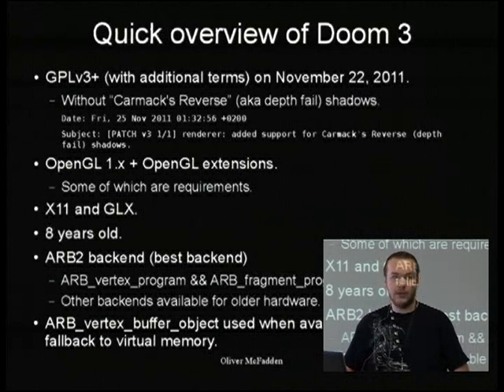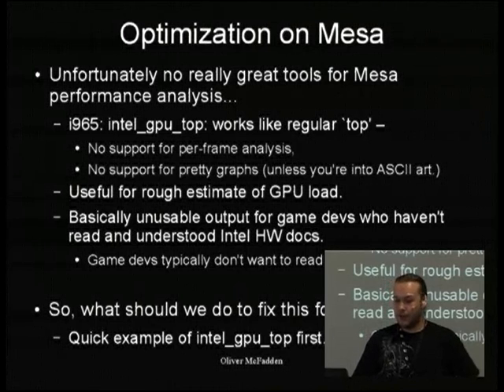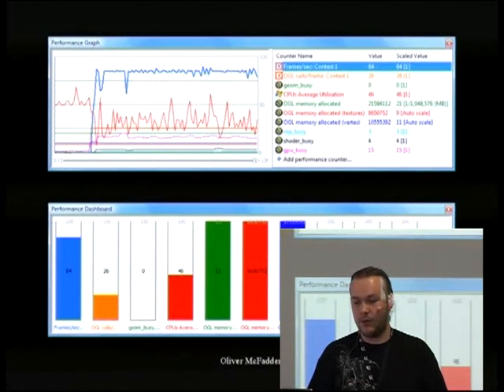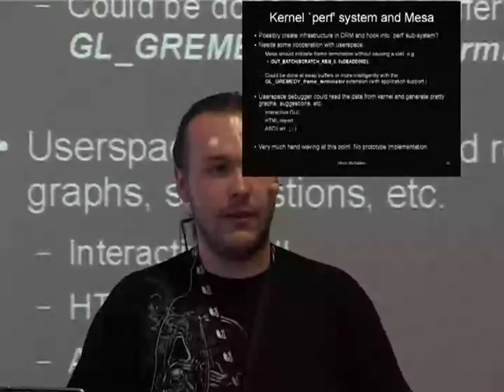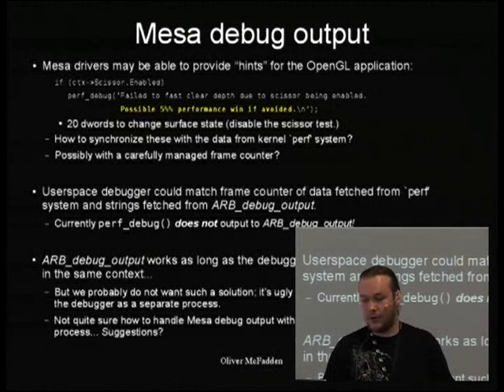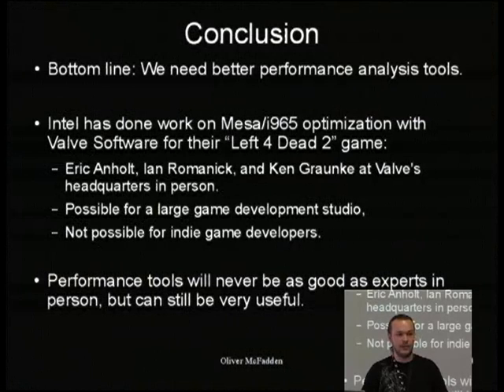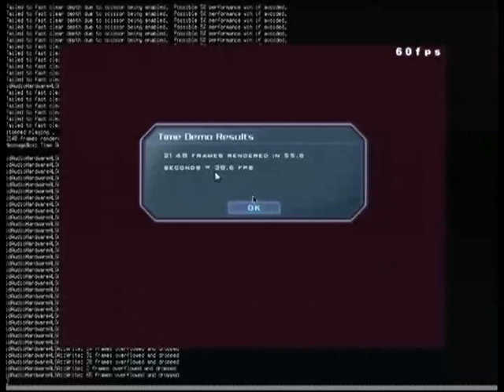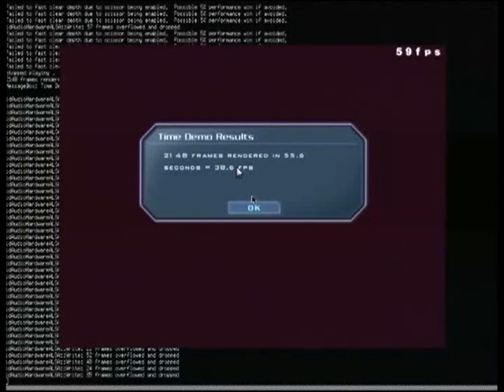XDC2012 - Dante / Doom 3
X.Org Developers Conference 2012 at SUSE.